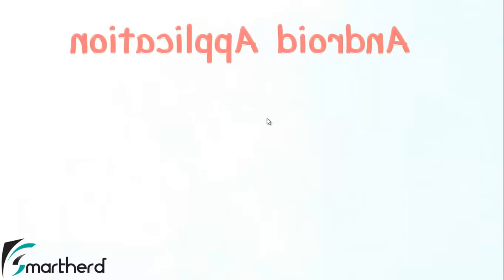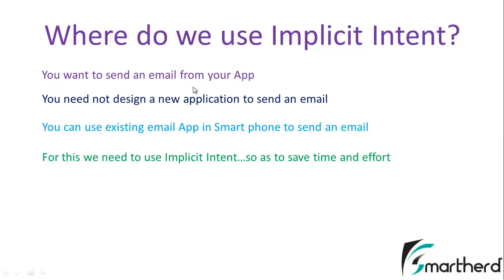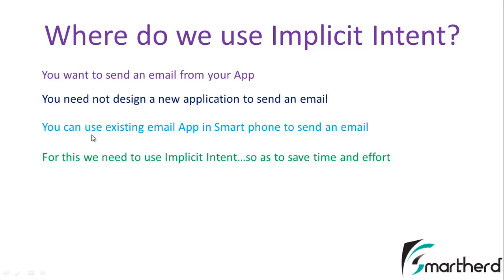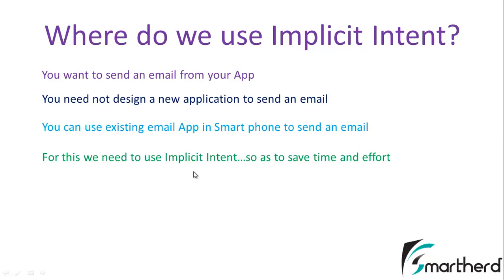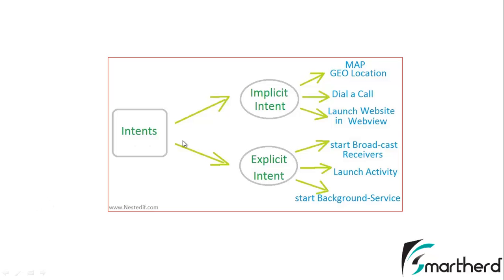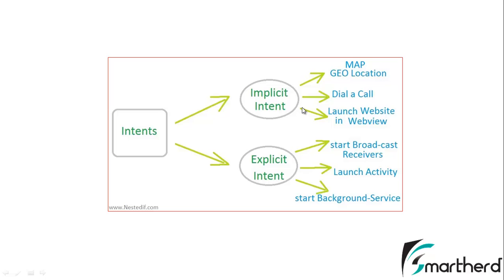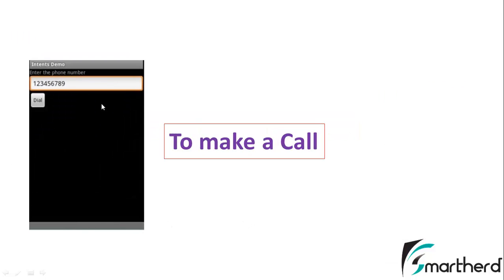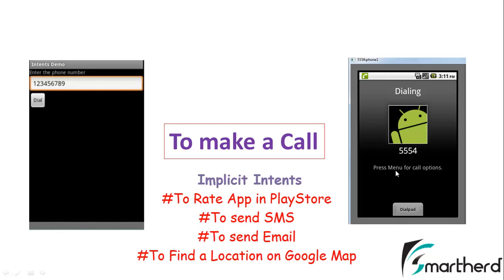#67 Android Tutorial for Beginners : Implicit Intent in Android : Part - 1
Description of Implicit Intent in Android. Implicit Intent to rate app in Playstore, implicit intent to Send an sms, implicit intent to send an email, implicit intent to check a co-ordinate in Google Map and also intent to make a call etc and lots more .